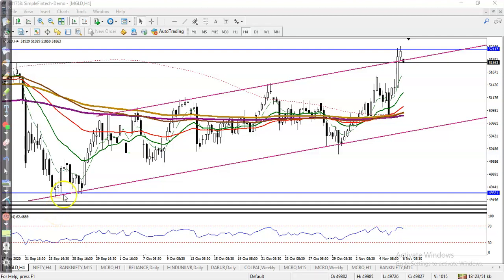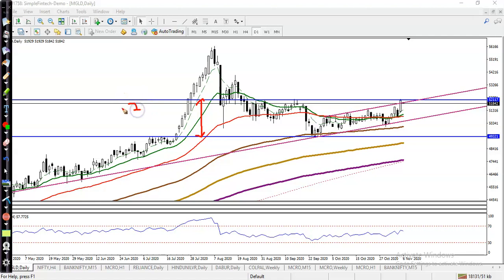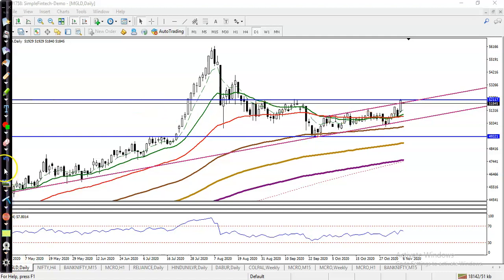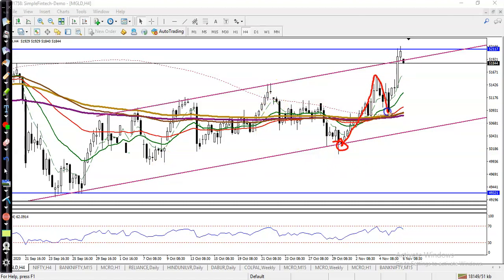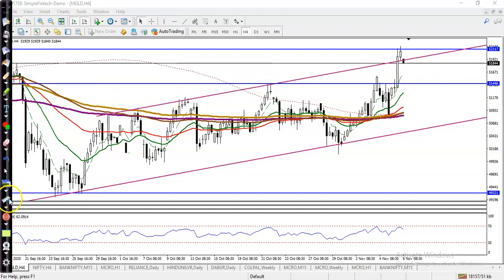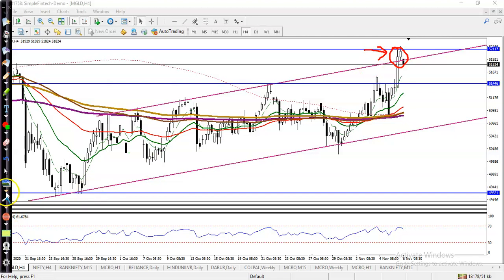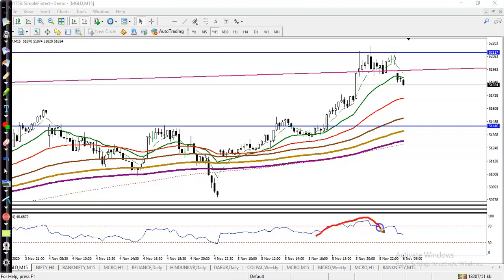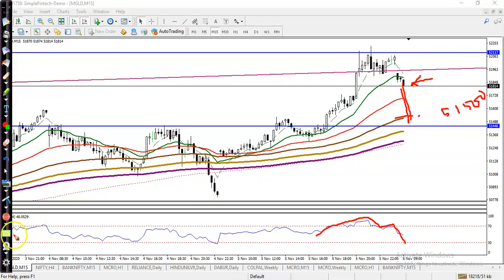Gold Analysis | Pivot Point | Market trends | 6th November 2020